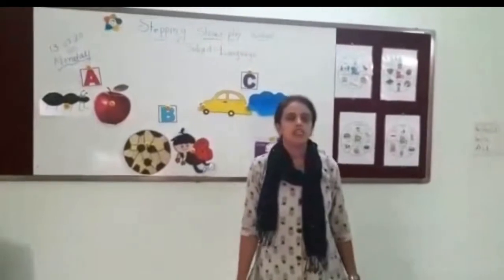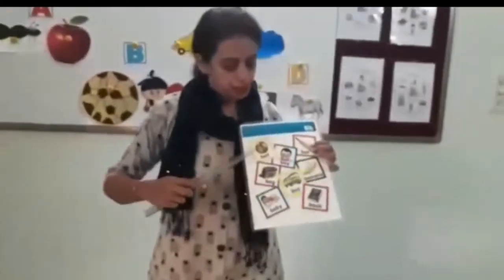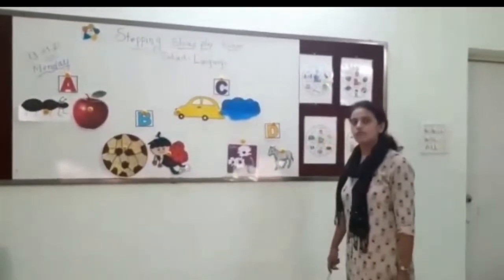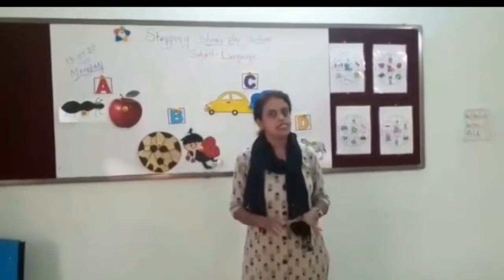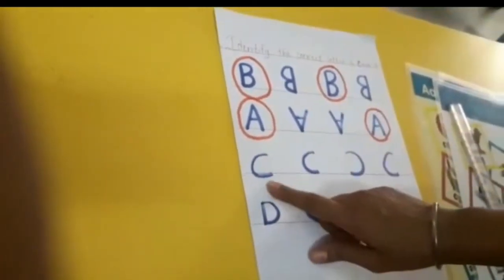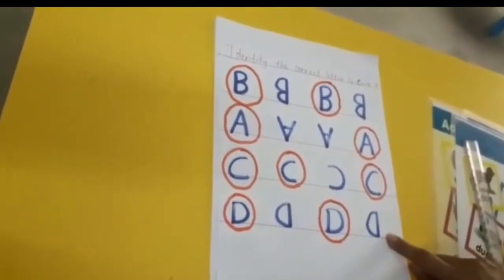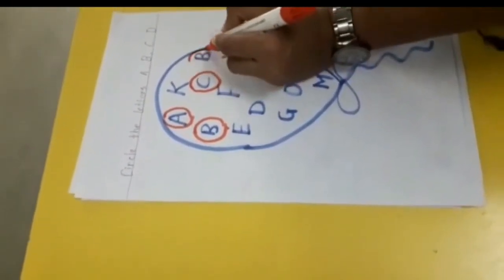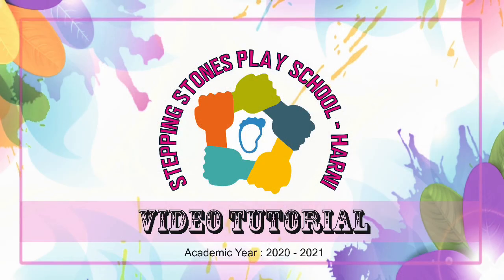Tutorial-49 : Recap & Recognition of Letters A to D (Playgroup)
Play, Learn & Grow Together...
A video tutorial initiative by SSPS, Vadodara.